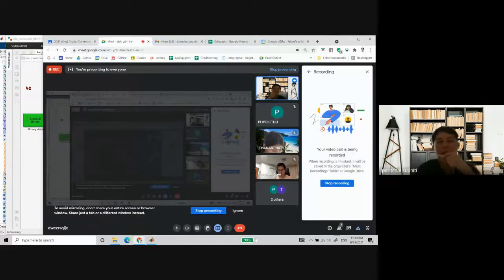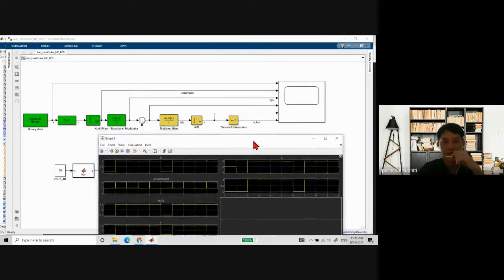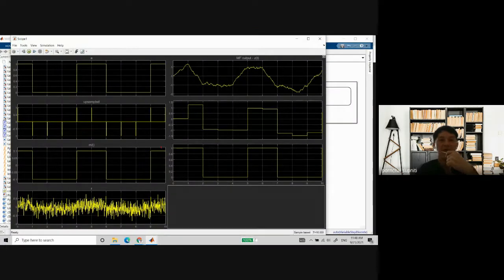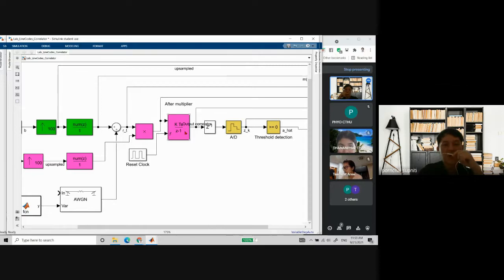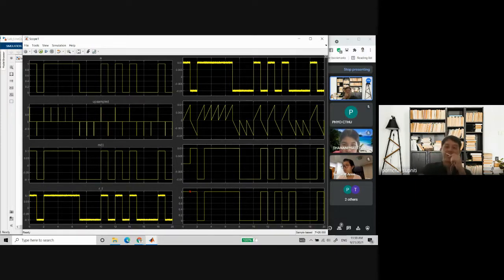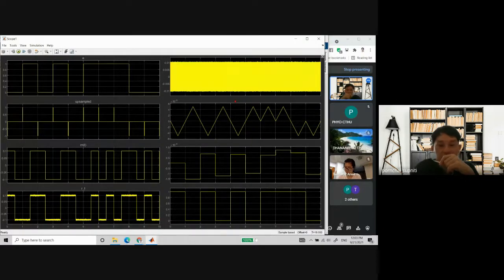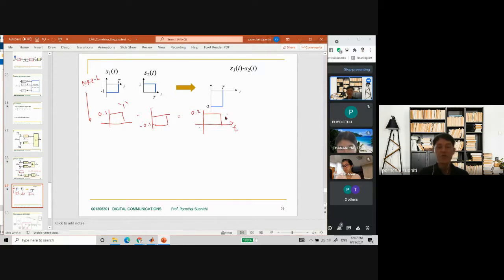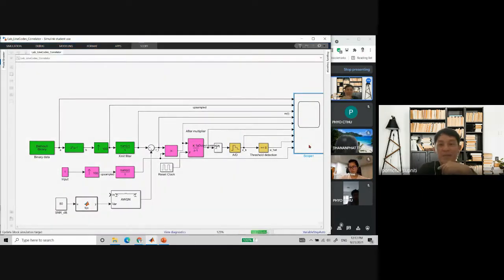(English) Simulink Demos - Matched filter and Correlator